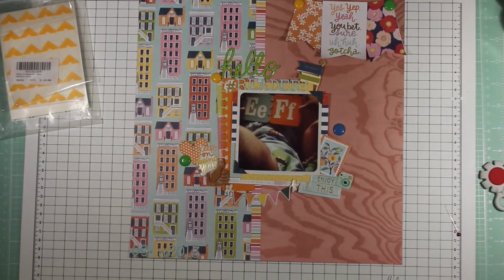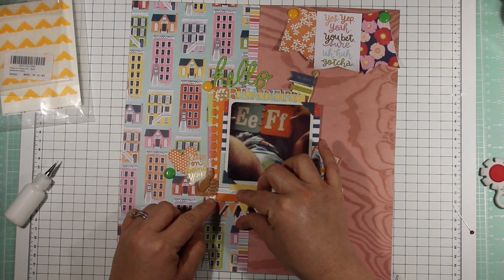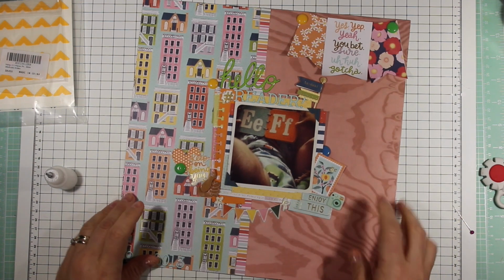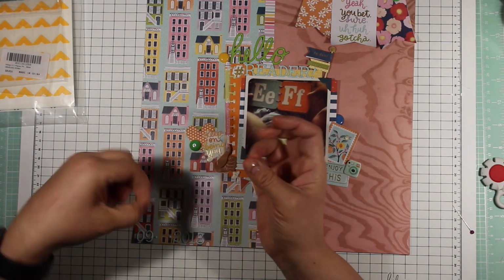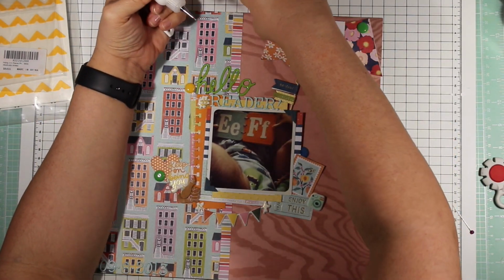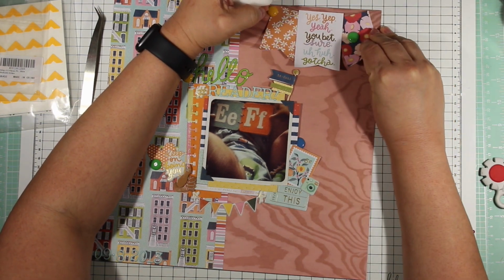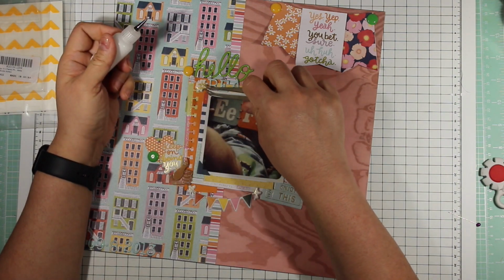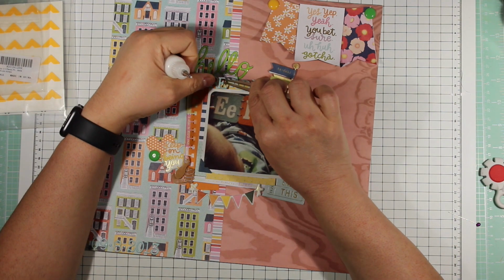Mini Kit Monday Layout Process #4 - Hello Reader!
Don't forget to check out the other Mini Kit Monday Ladies and leave them some love! Share a comment, or give our videos a thumbs up! I hope you enjoy!